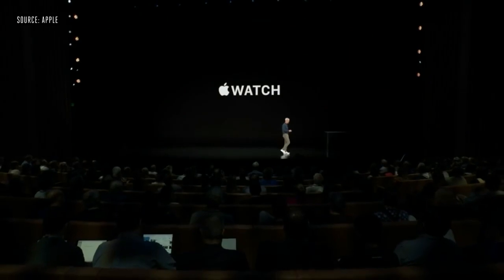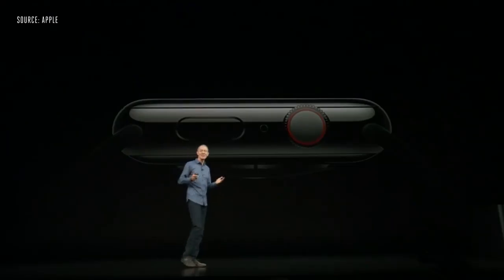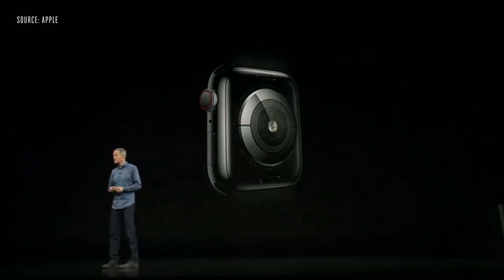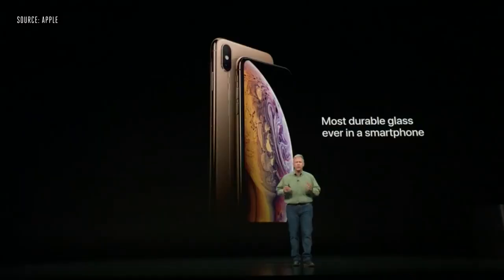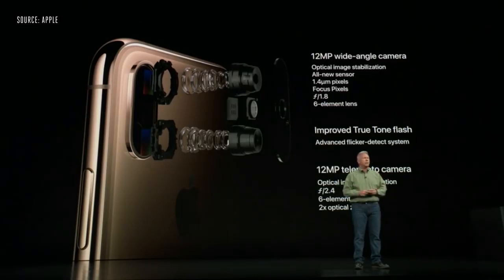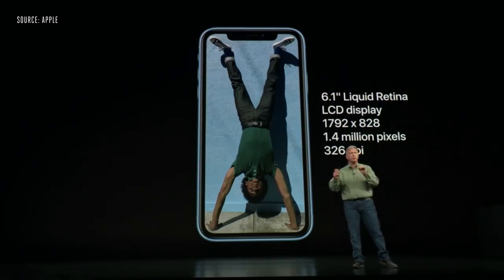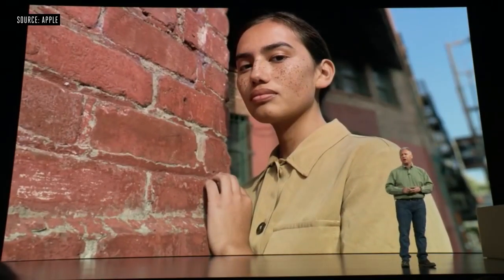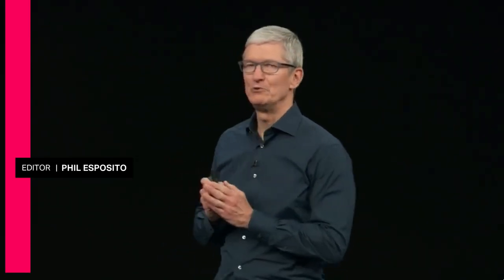Apple iPhone XS , XS Max and XR & Series 4 watch 2018 event in 12 minutes